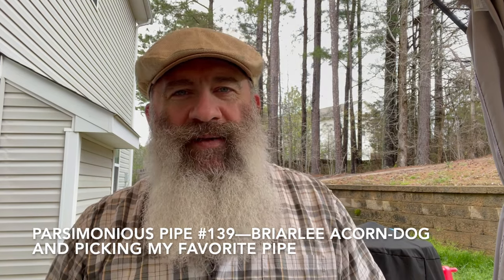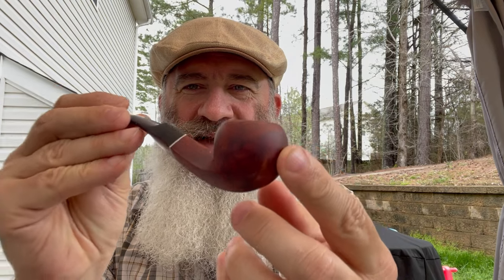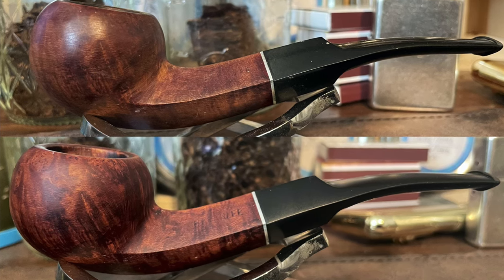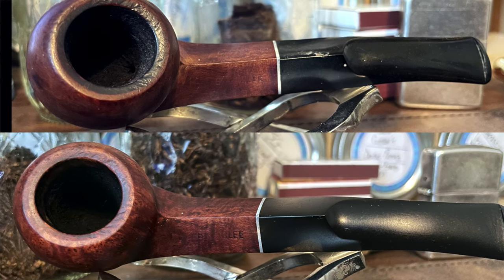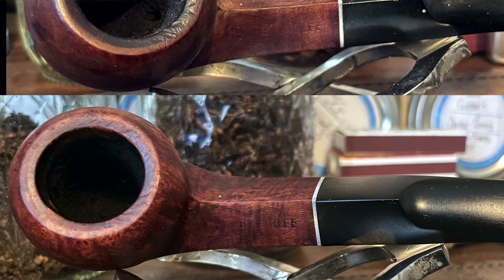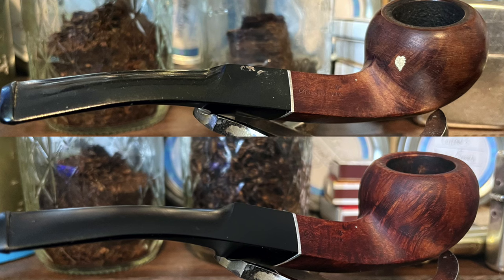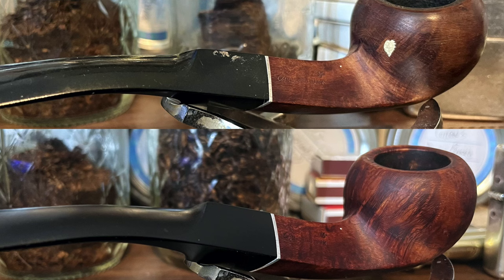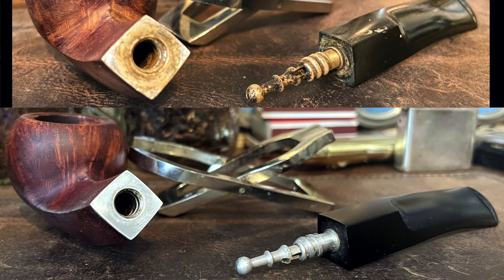Parsimonious Pipe #139—Briarlee Acorn Dog and Picking My Favorite Pipe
ArmchairPiper @armchairpiper